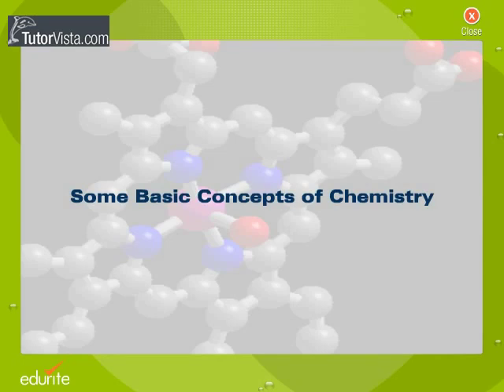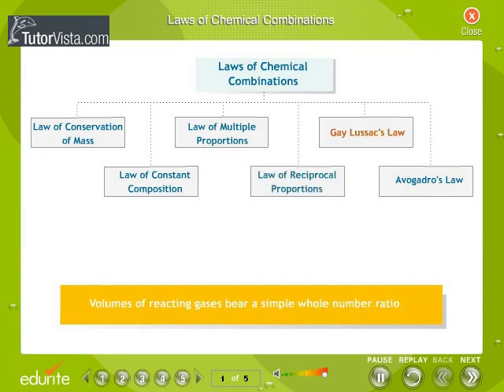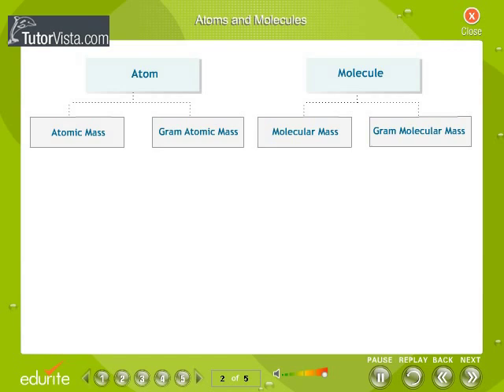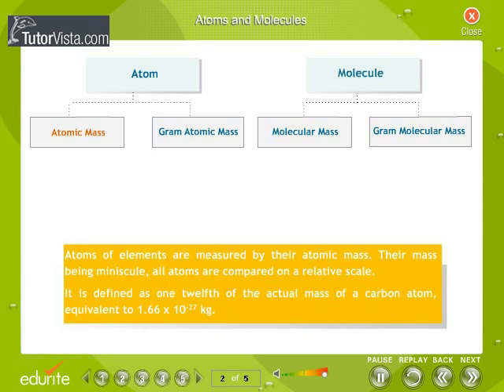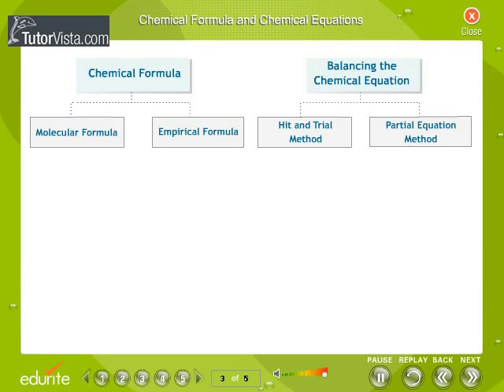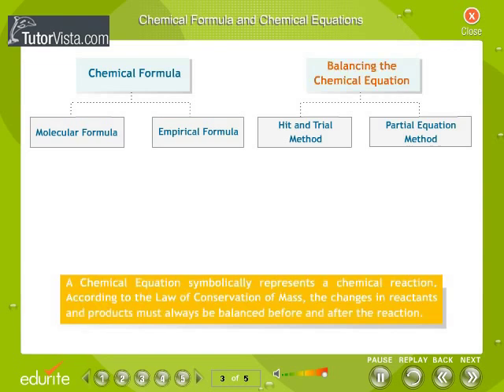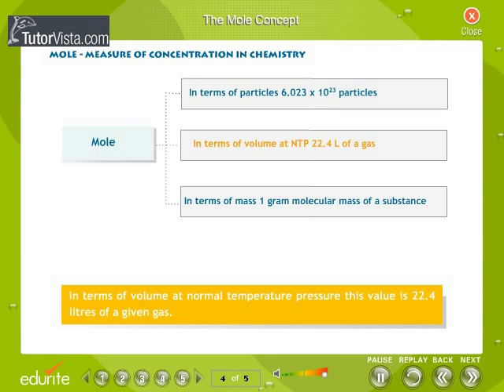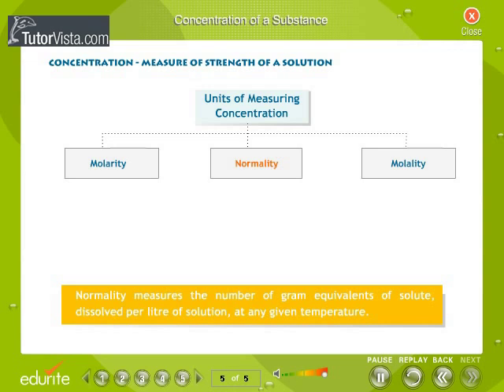Some Basic Concepts Of Chemistry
Chemistry is the science of matter and the changes it undergoes. The science of matter is also addressed by physics, but while physics takes a more general and fundamental approach, chemistry is more specialized, being concerned with the composition, behavior, structure, and properties of matter, as well as the changes it undergoes during chemical reactions. It is a physical science which studies of various atoms, molecules, crystals and other aggregates of matter whether in isolation or combination, which incorporates the concepts of energy and entropy in relation to the spontaneity of chemical processes.
Disciplines within chemistry are traditionally grouped by the type of matter being studied or the kind of study. These include inorganic chemistry, the study of inorganic matter; organic chemistry, the study of organic (carbon based) matter; biochemistry, the study of substances found in biological organisms; physical chemistry, the study of chemical processes using physical concepts such as thermodynamics and quantum mechanics; and analytical chemistry, the analysis of material samples to gain an understanding of their chemical composition and structure. Many more specialized disciplines have emerged in recent years, e.g. neurochemistry the chemical study of the nervous system.